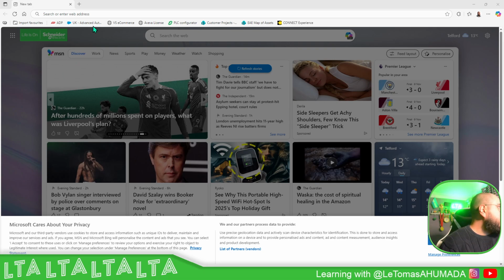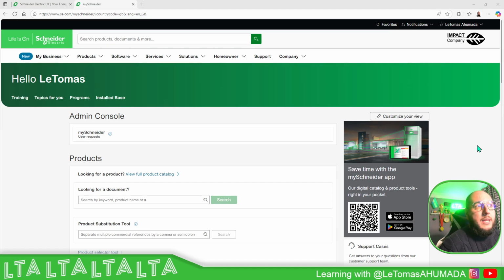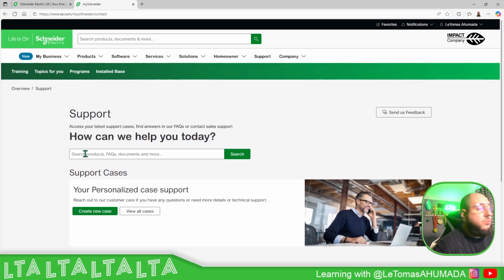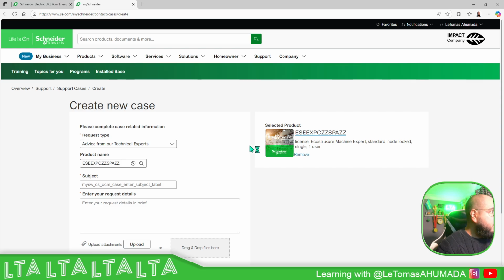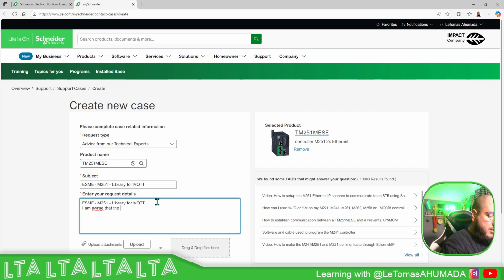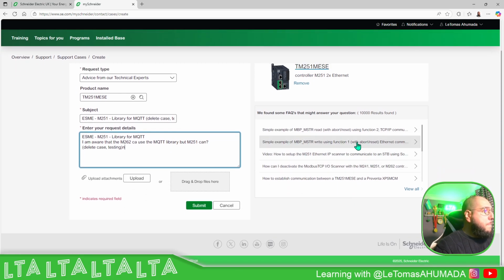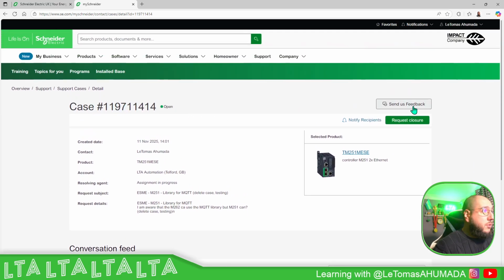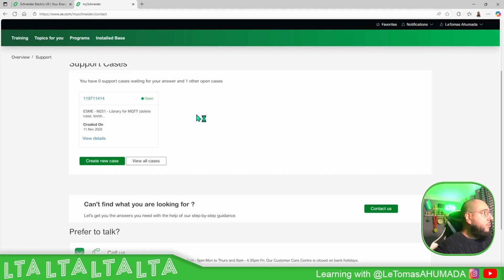How to use MySchneider to contact the Schneider Technical Support